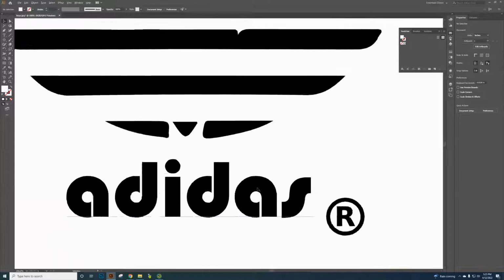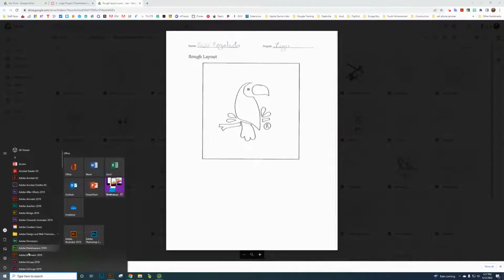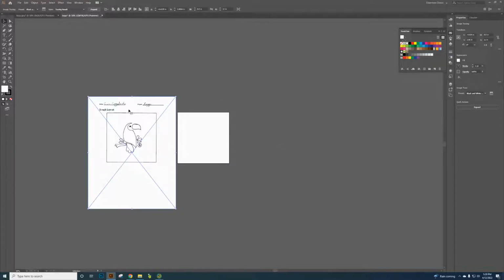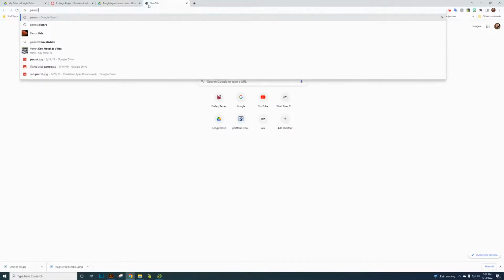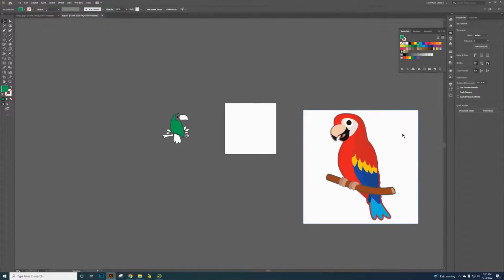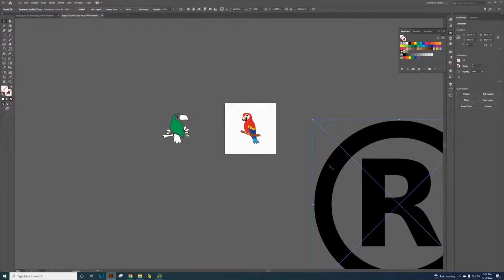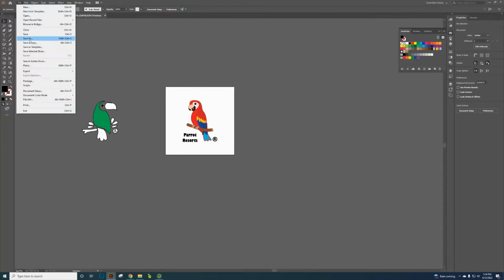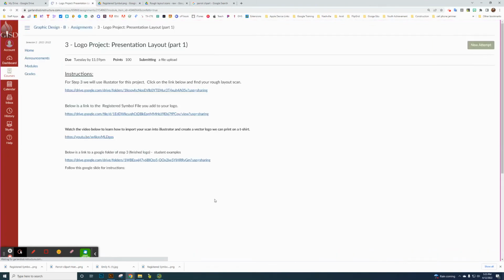3 Logo Project part 1 creating a vector log